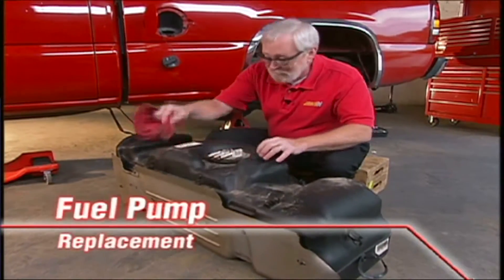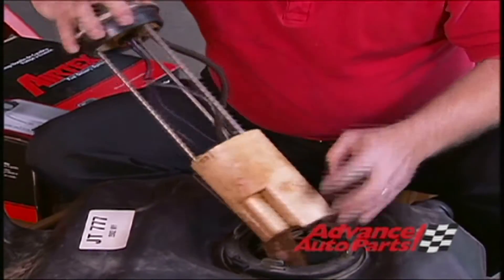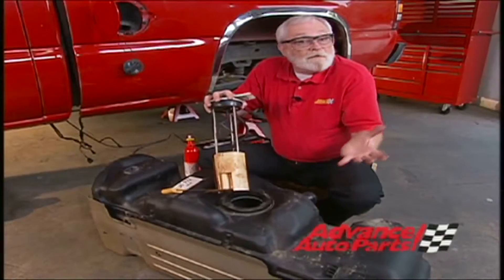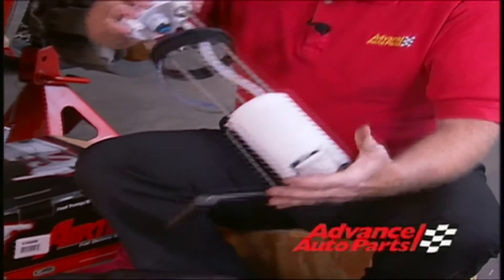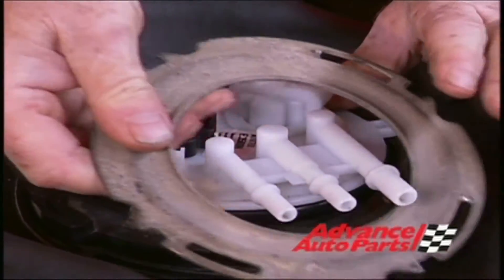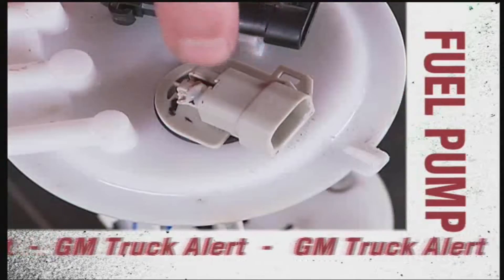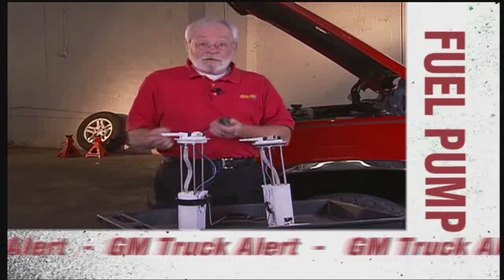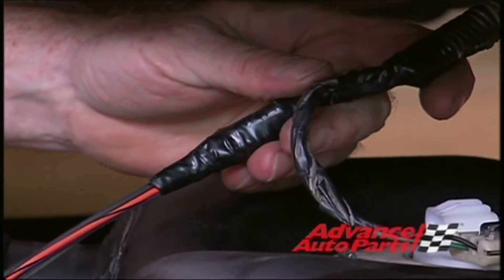How To Replace A Fuel Pump Module - Wrenchin' Up Back To Basics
Replacing the fuel pump module in the gas tank involves cleaning the tank too. This video should give the apprentice technician or automotive enthusiast the basic idea and the reasons why. Be sure to consult the vehicle manufacturer's service and repair manual for the step-by-step procedure for the vehicle you are working on.